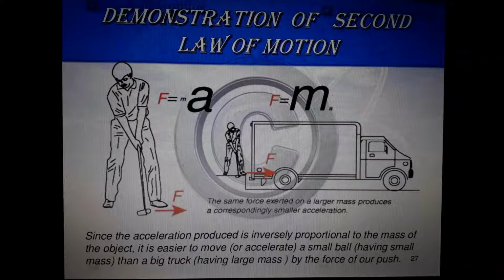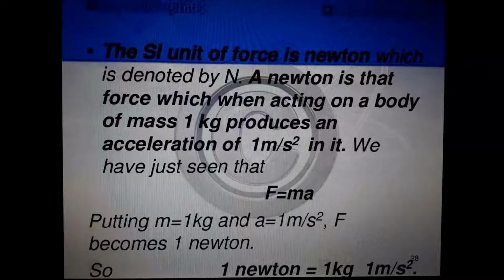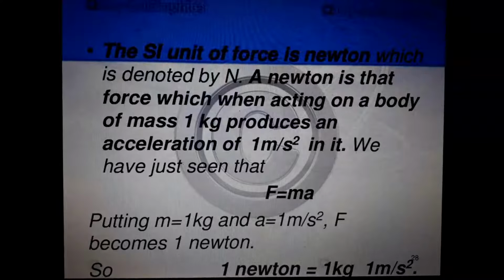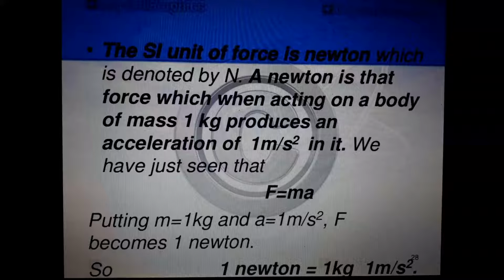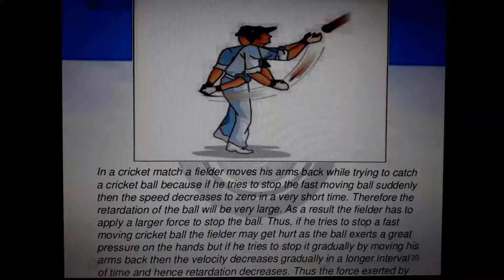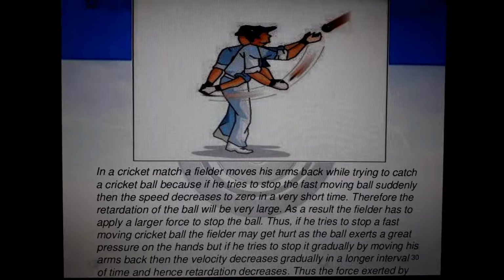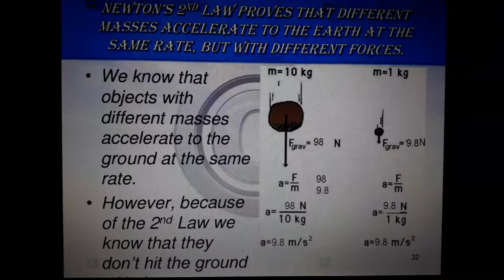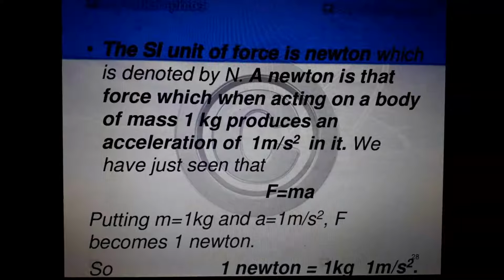Science Class 9. Chapter 9. Force and Laws of Motion. Applications of 2and law of motion.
Passion towards Science NCERT Science class 9. Chapter 9. Force and laws of Motion. Applications of the Second Law of Motion.